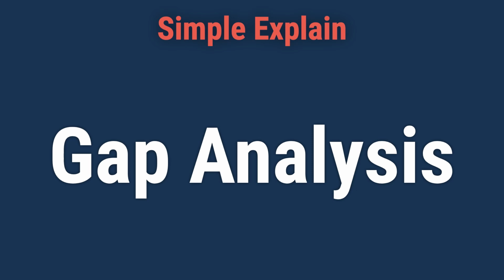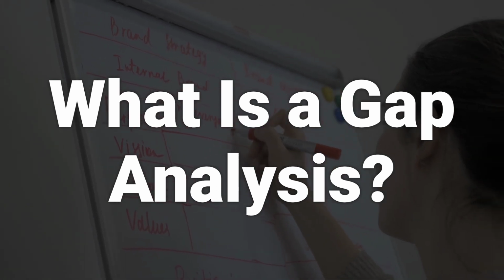What Is a Gap Analysis?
A gap analysis is the process that companies use to compare their current performance with their desired, expected performance. This analysis is used to determine whether a company is meeting expectations and using its resources effectively.
0302